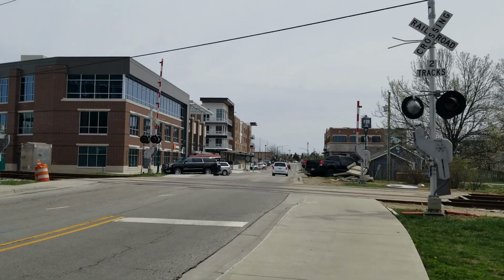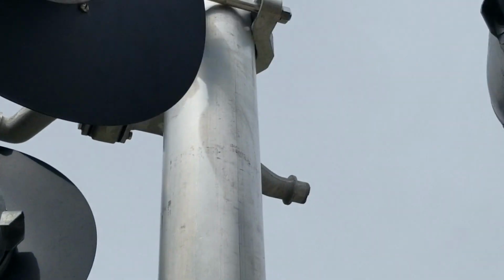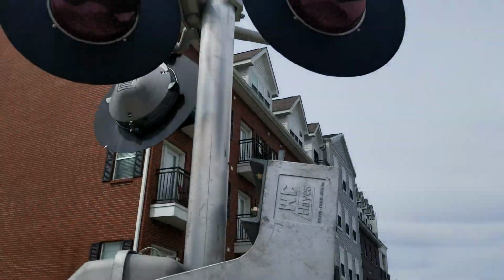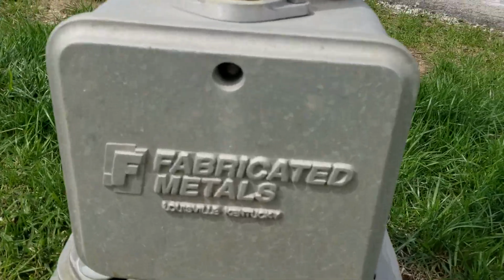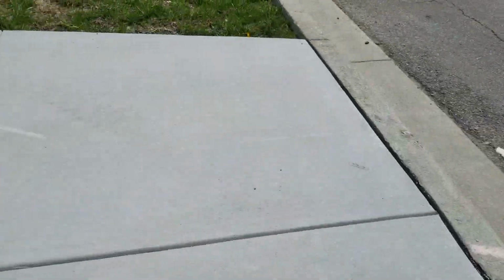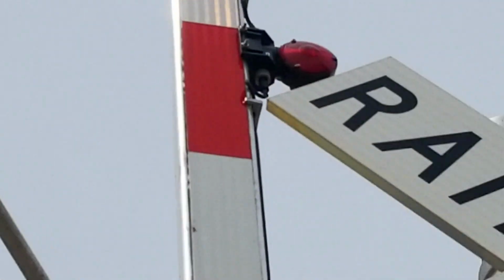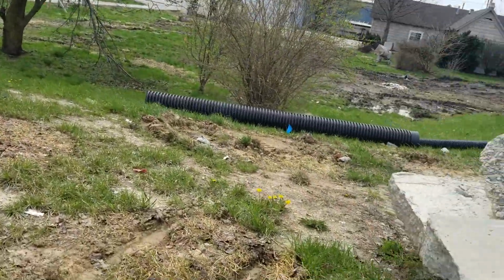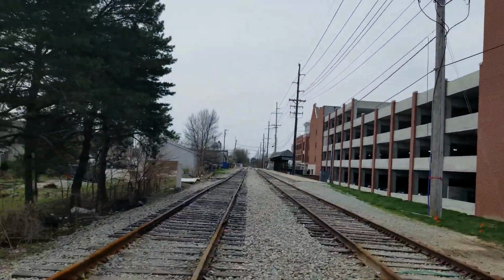North Street Crossing Tour, Fishers, IN